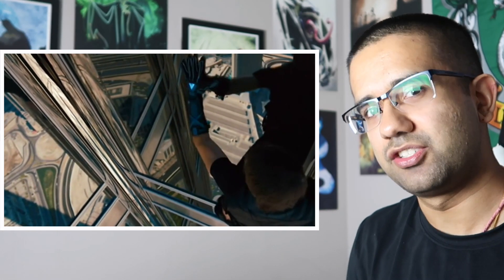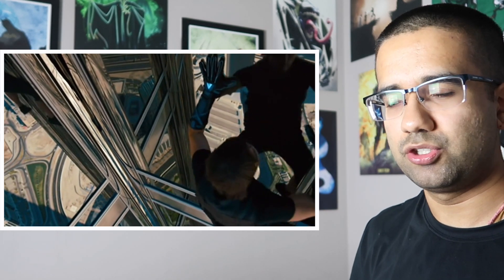Real Engineer reacts to Technology in Mission Impossible: Ghost Protocol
I DO NOT OWN COPYRIGHT FOR “Mission Impossible: Ghost Protocol“ EVERYTHING IN THIS VIDEO IS MY COMMENTARY ON THE SHOW AND I AM EXPLAINING SOME SCIENTIFIC AND ENGINEERING PRINCIPLES SO PEOPLE CAN BETTER APPRECIATE THE PRODUCTION VALUE.